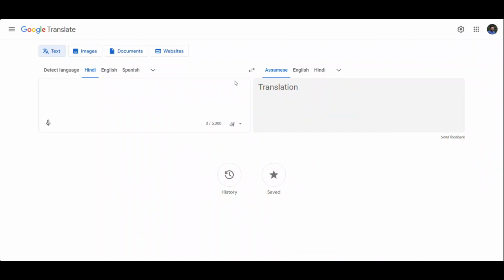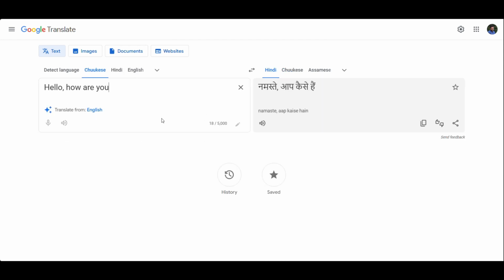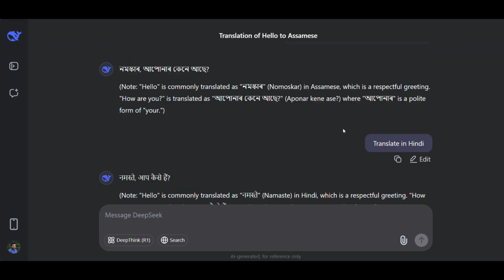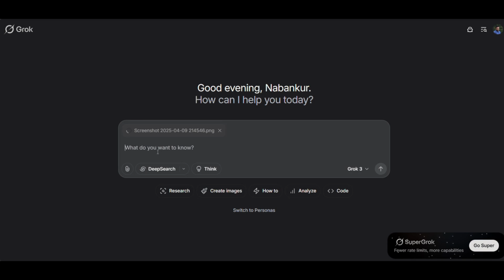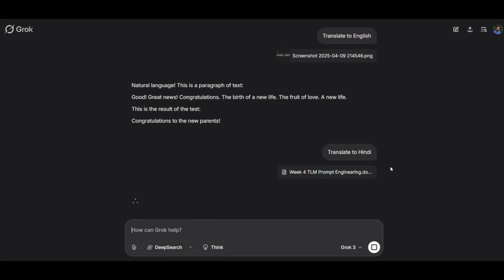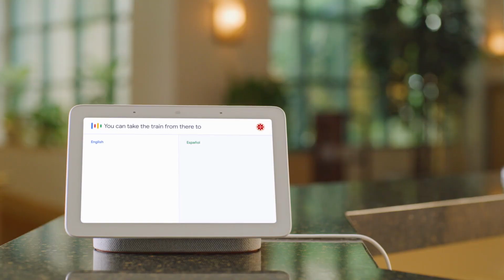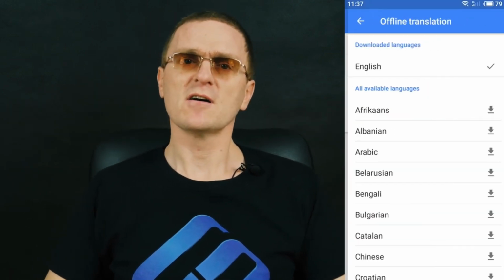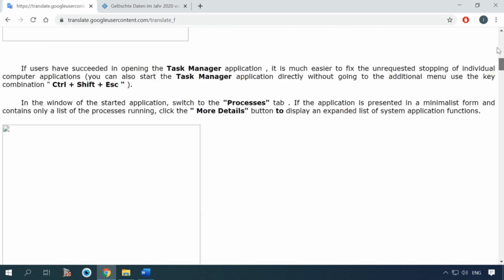Video Lecture 36: AI Tools and Platforms-I